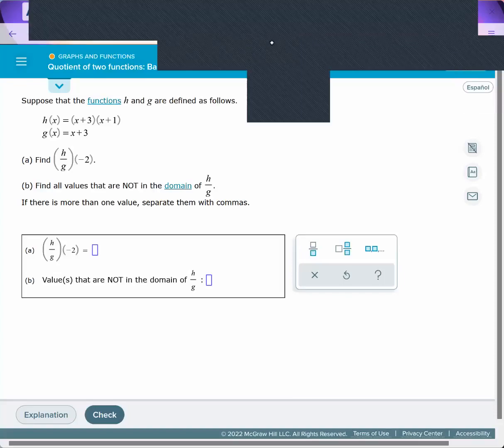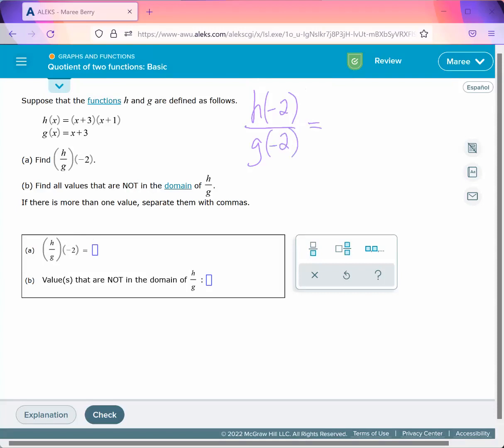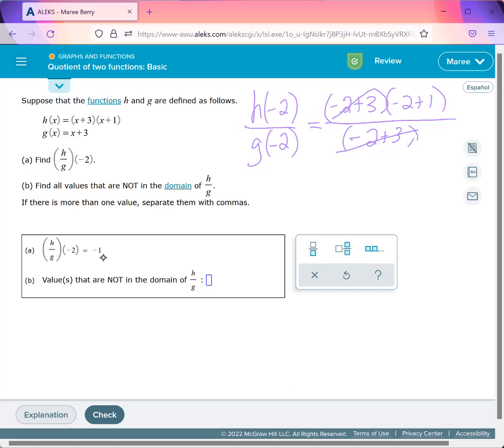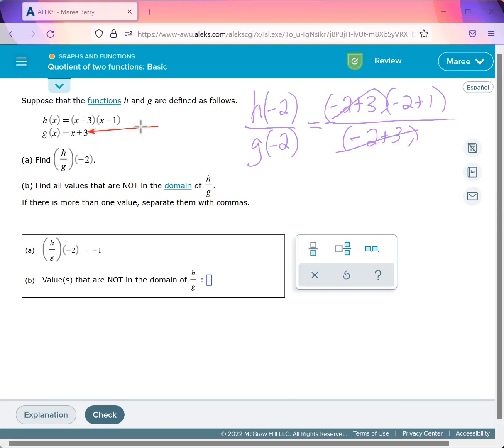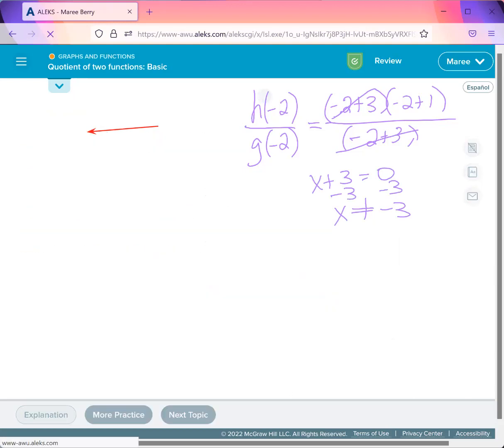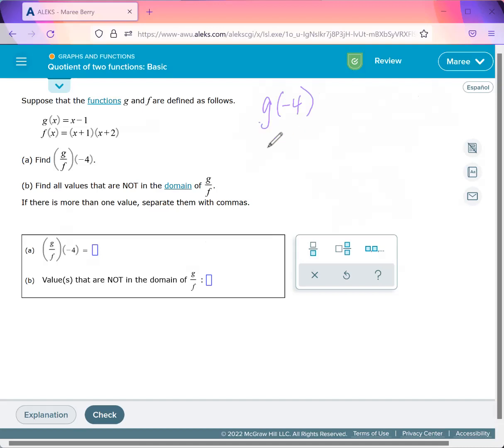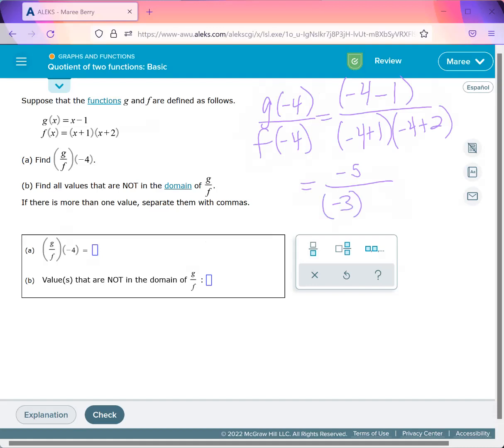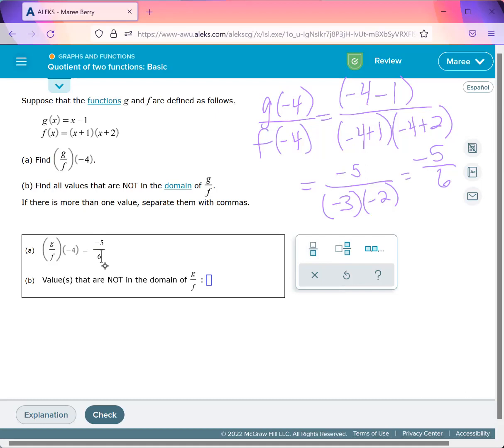Quotient of two functions: Basic